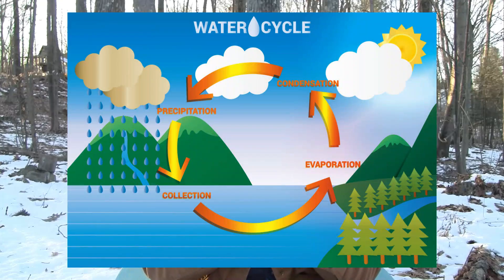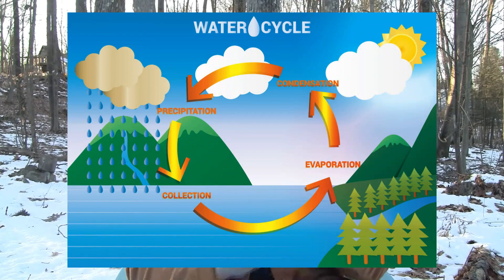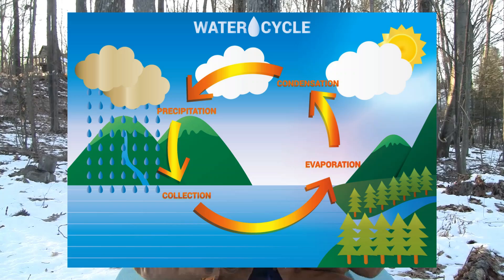Three Forms of Water 💧 & Water Cycle ☁️ for Kids!!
MR. HOMESCHOOL presents the three forms of water and the water cycle.